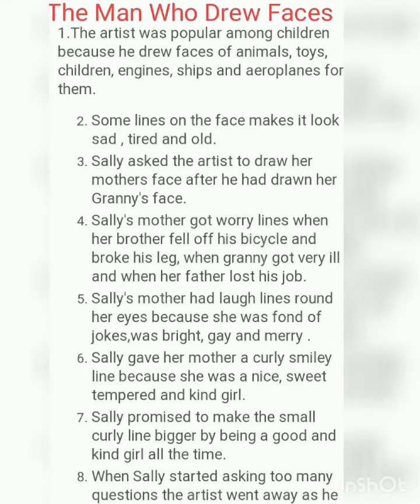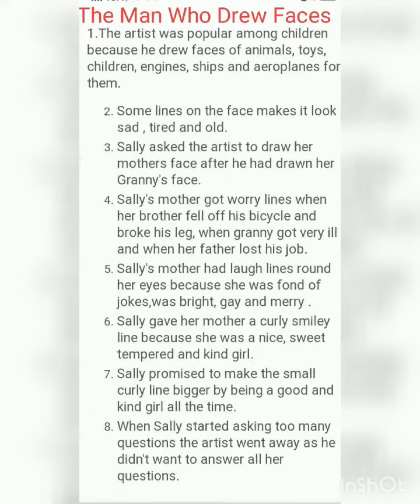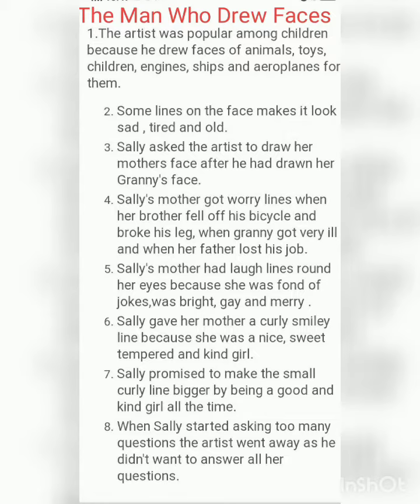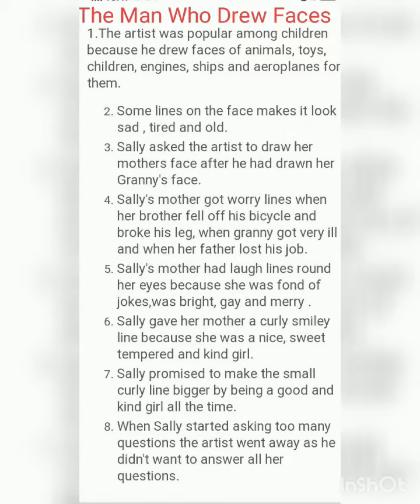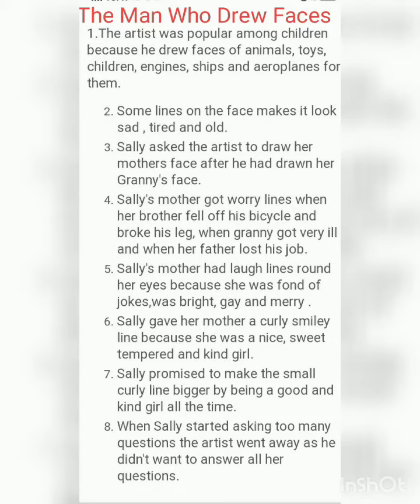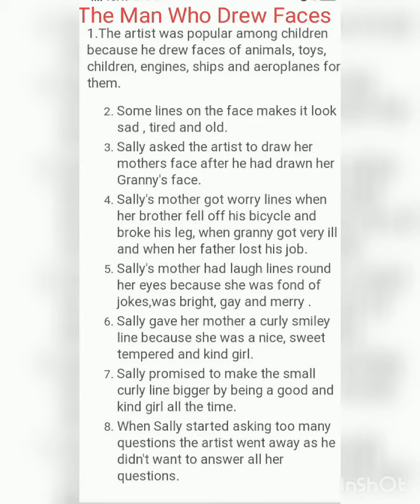Class 6 English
Chapter- The Man Who Drew Faces